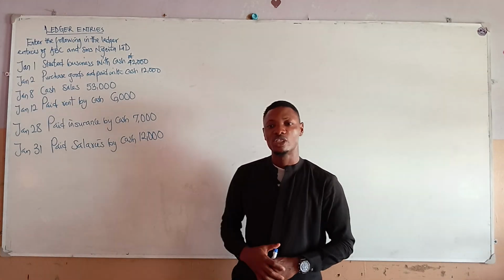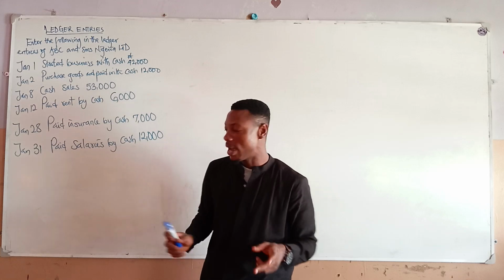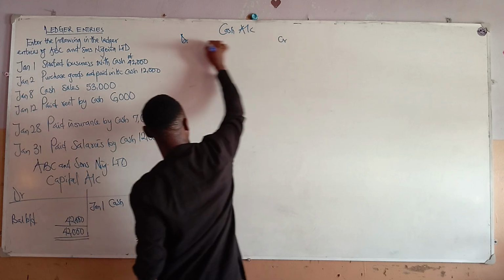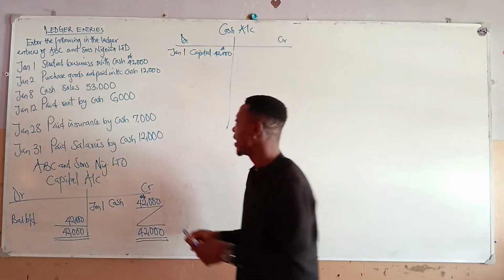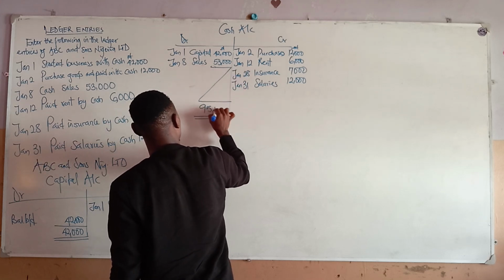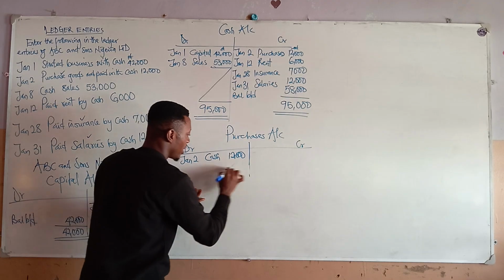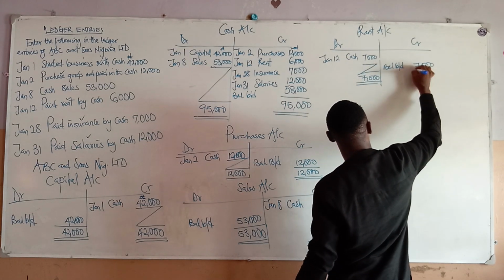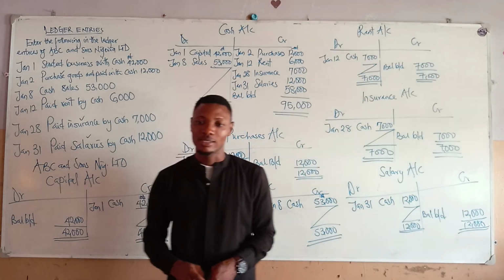Ledger entries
Posting transactions into the Ledger account